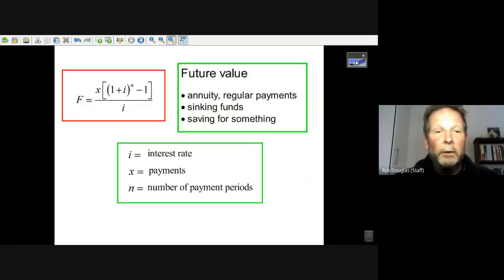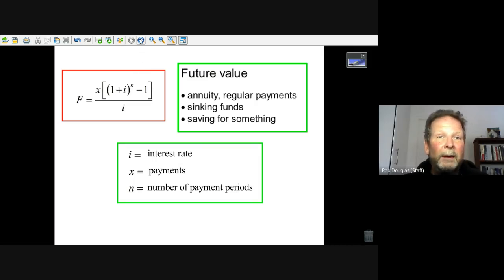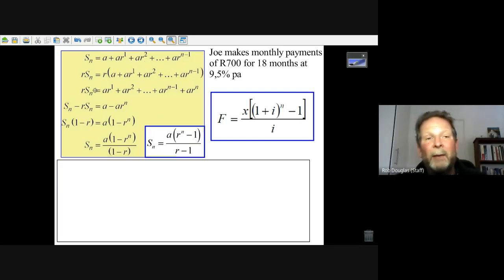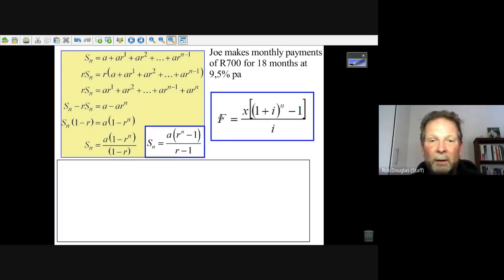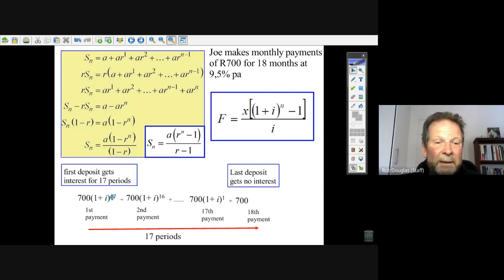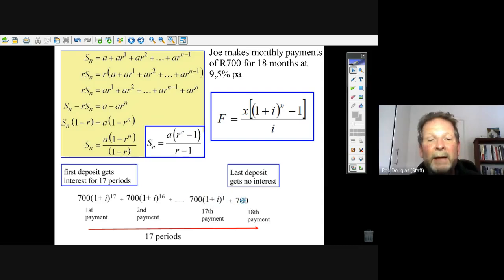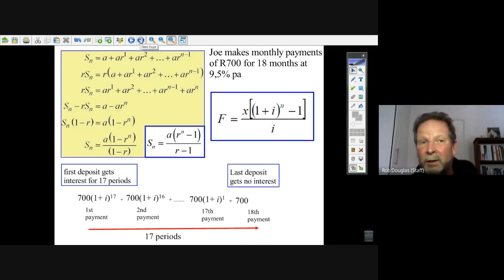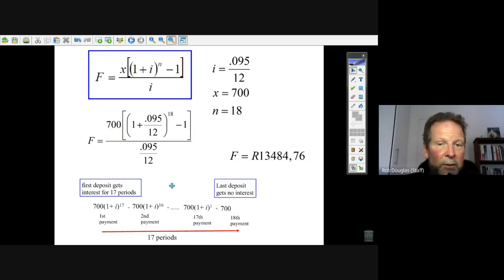Future value explained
Gr 12 financial Maths SA curriculum